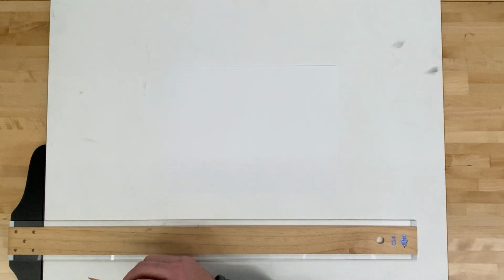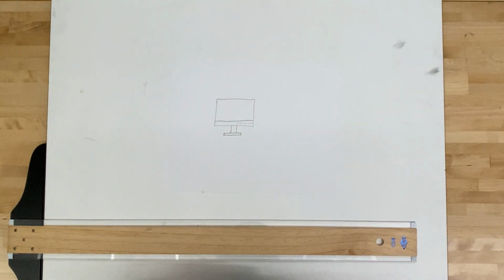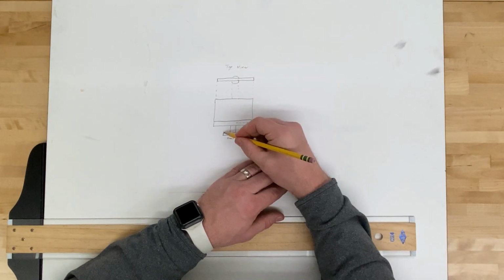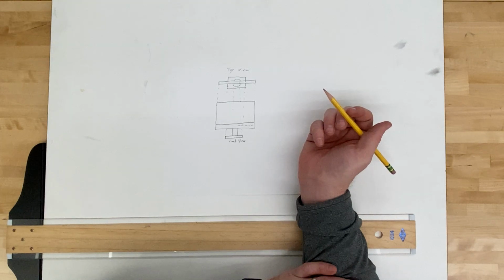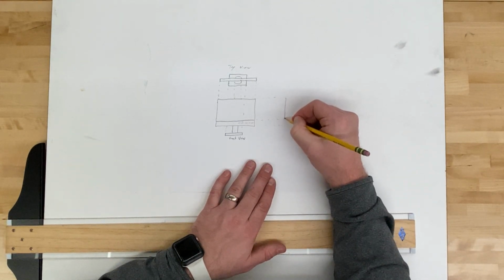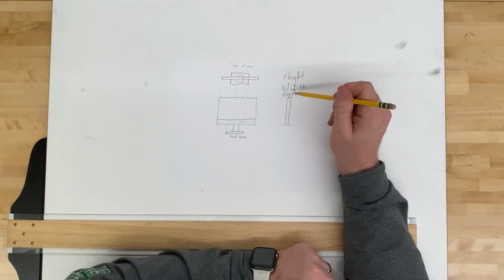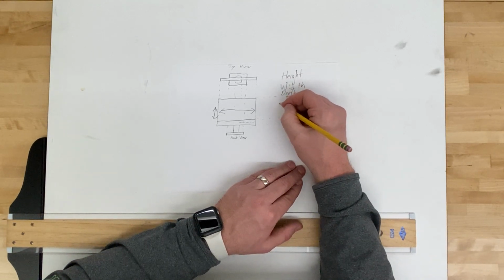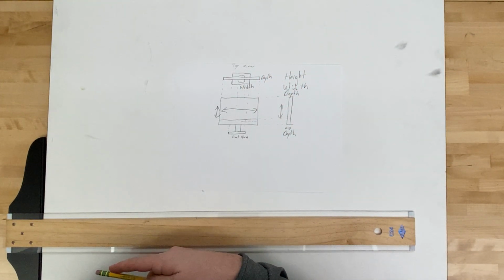Drafting 3- Front View Missing